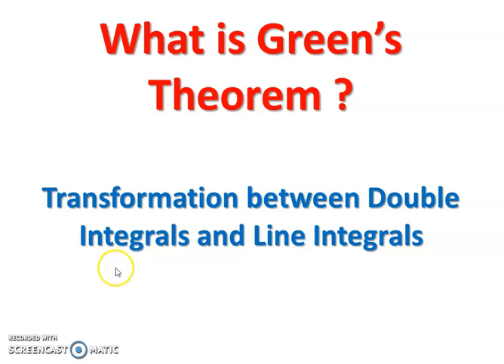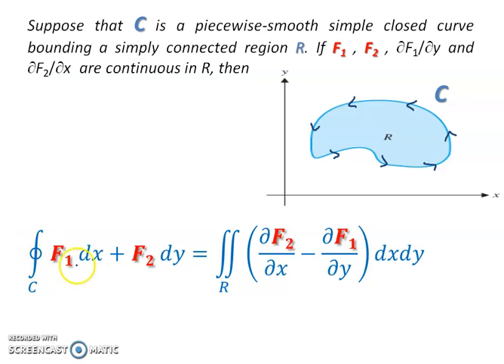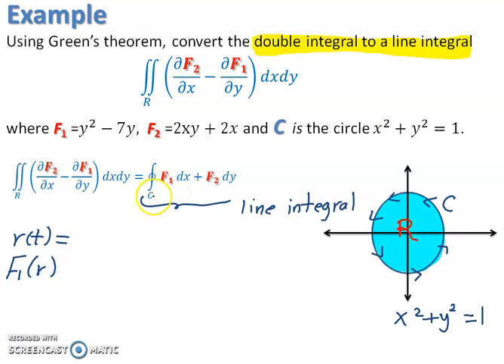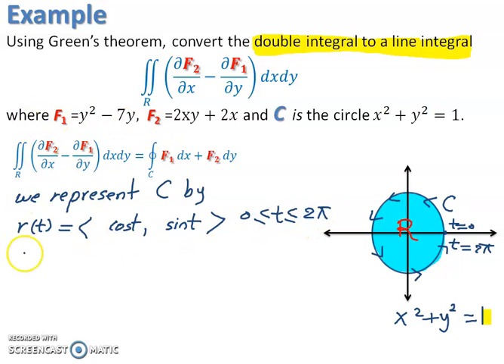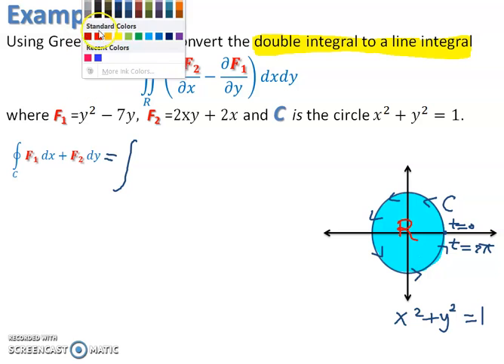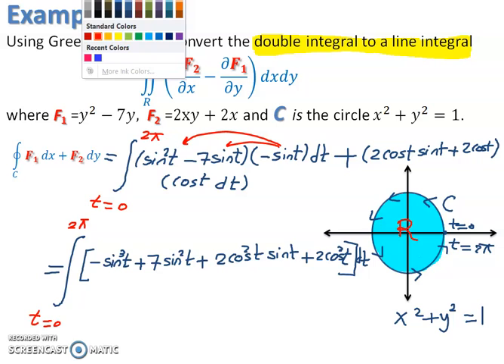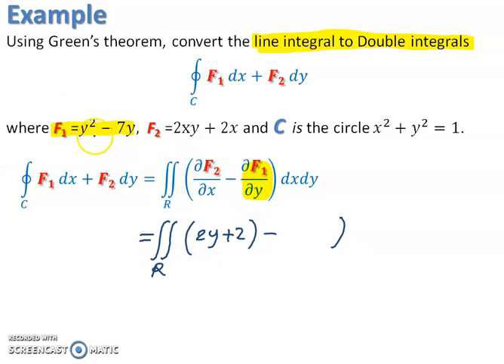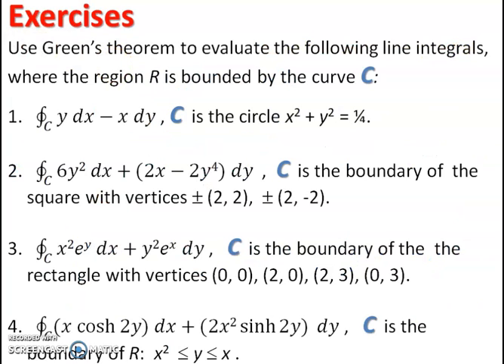Week15 Lecture 38 Green's Theorem